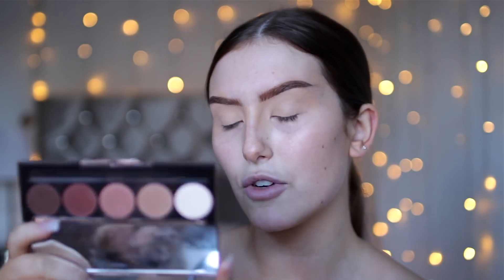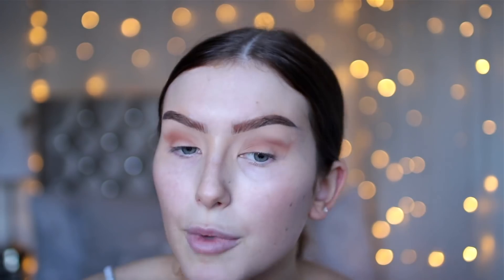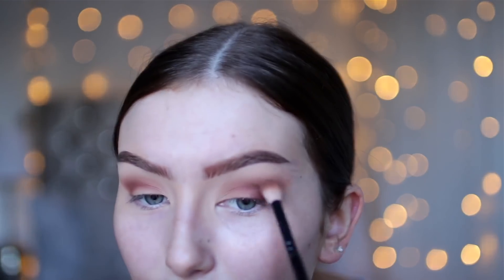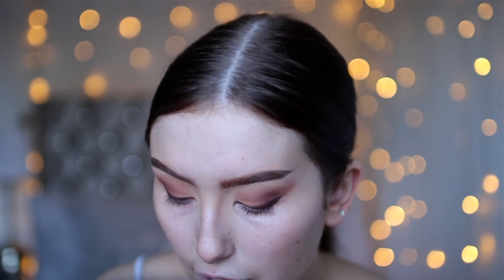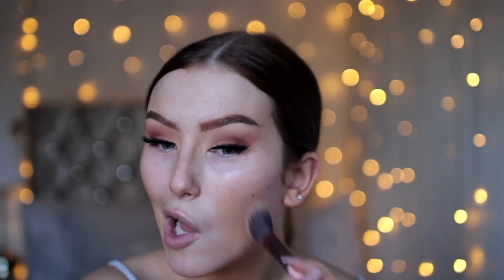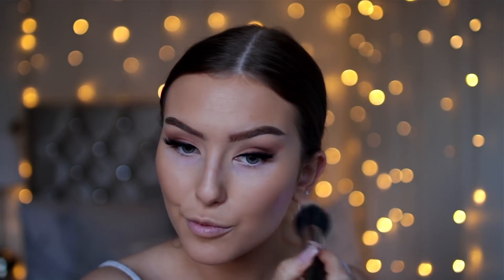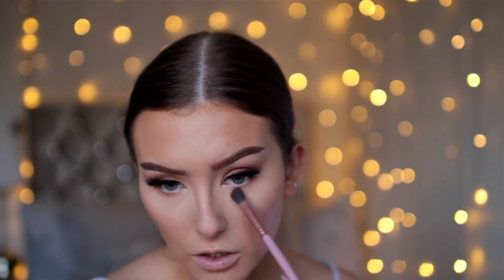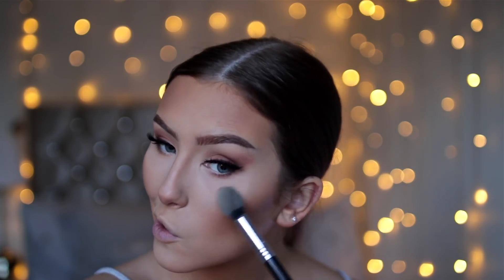how to be a catfish in 2020... SOFT GLAM MAKEUP TUTORIAL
thought we'd recreate last years GRWM & do the ultimate smokey soft glam! hope you guys enjoy!

Hannah Renee
Carbon Creative Ltd
Tomorrow
MediaCityUK
Salford, Manchester
M50 2AB

PRODUCTS:

• Dose Of Colors Palette
• ABH Waterproof Liner
• Ciate Watermelon Primer
• ABH Luminous Foundation
• YSL Powder (sorry it wasn't CF!)
• Fenty Bronzer
• Artist Couture Highlighter
• Huda Beauty Bombshell
• Charlotte Kim KW Lipstick